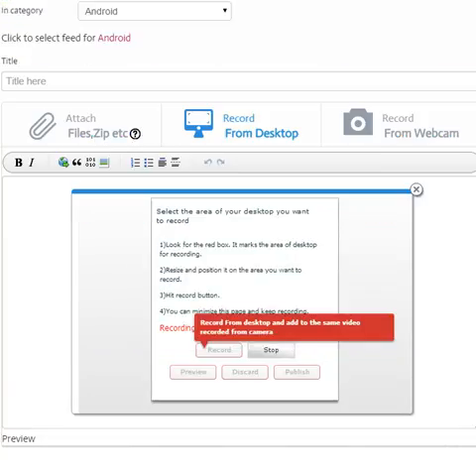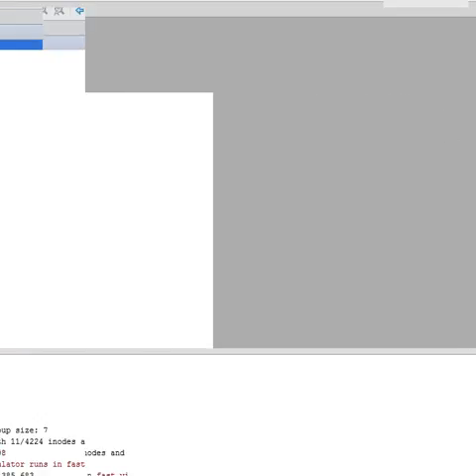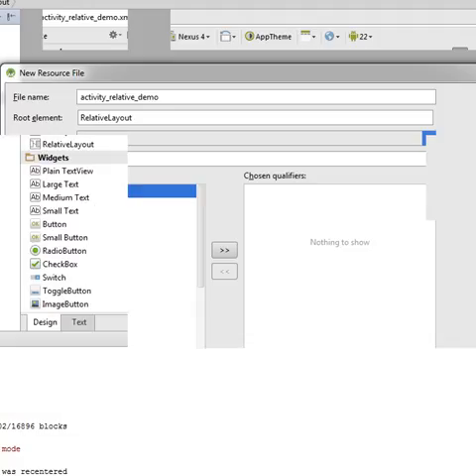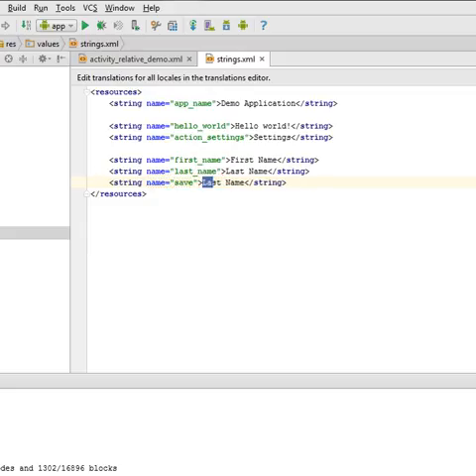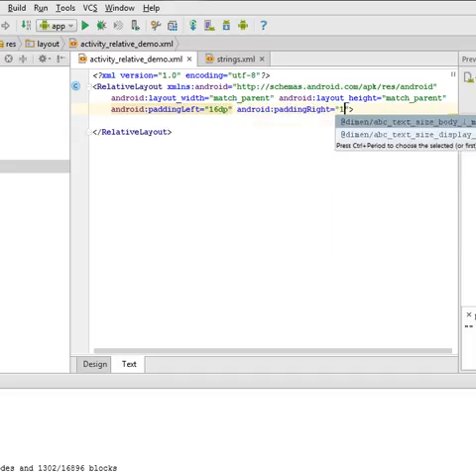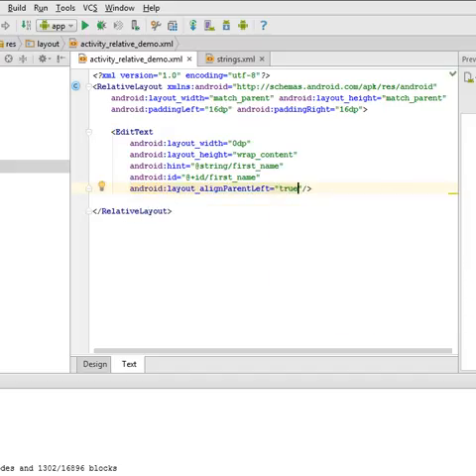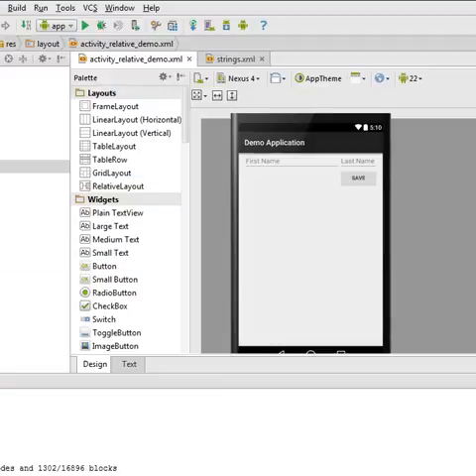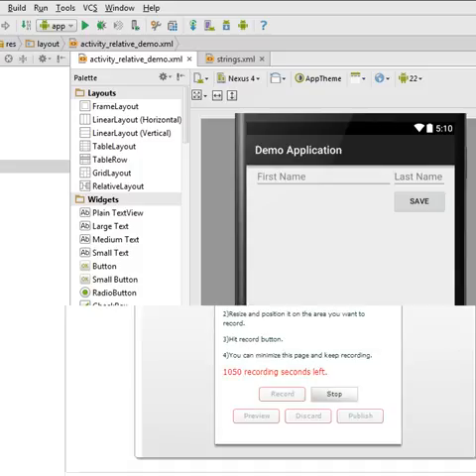How to use Relative Layout in Android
In this video tutorial You will get to learn “how to use Relative Layout in android”.The Relative Layout lets you define the position of each child views relative to the others and to the screen boundaries. It provides the great deal of flexibility for your layouts, allowing you to define the position of each elements within the layout in terms of its parents and the other view. Learn more and ask android tech issues on android developer forum